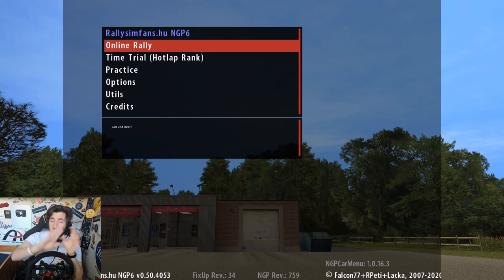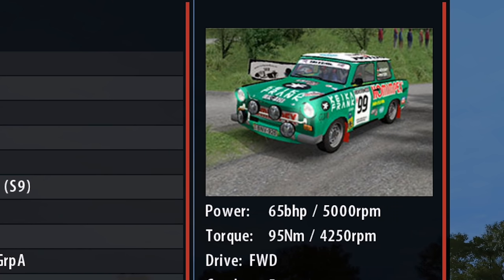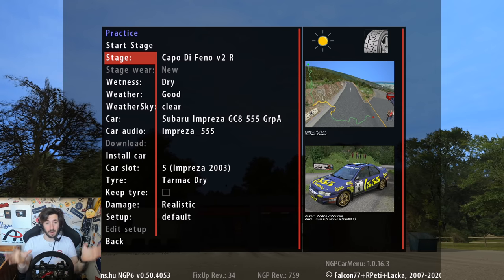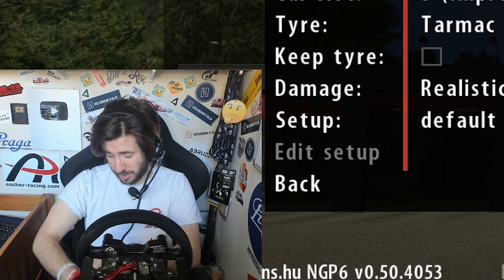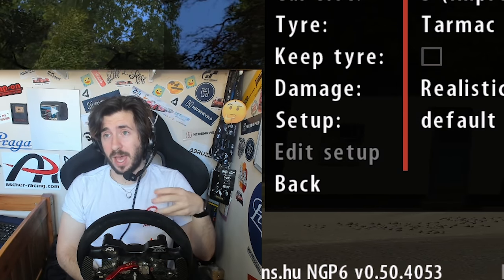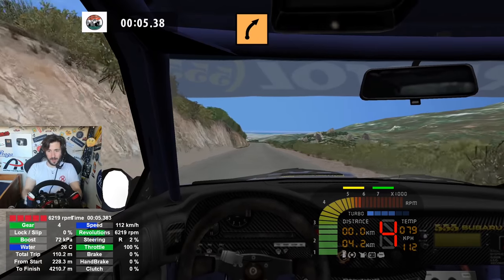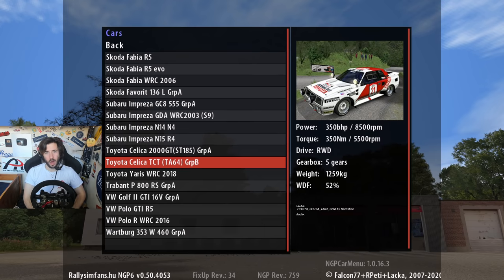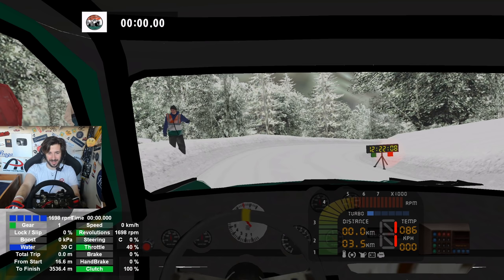Here's Why This 15 YEAR OLD RALLY SIM Is Still One Of The Best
Unit 3
Burnt Barns Farm
Ninfield
TN339LZ